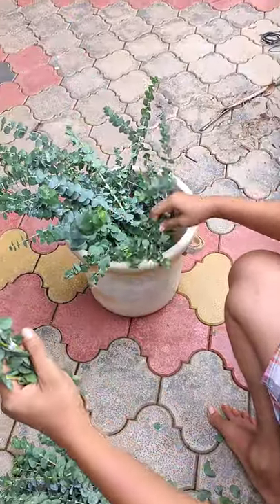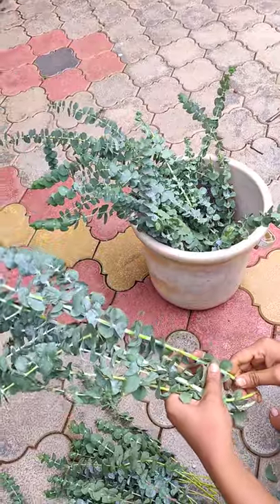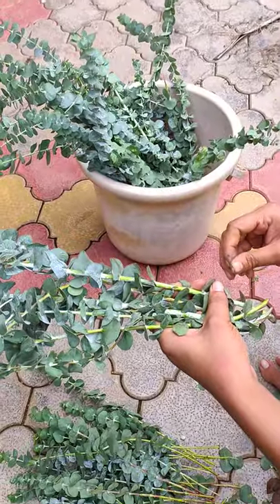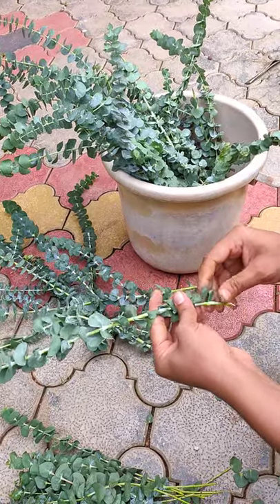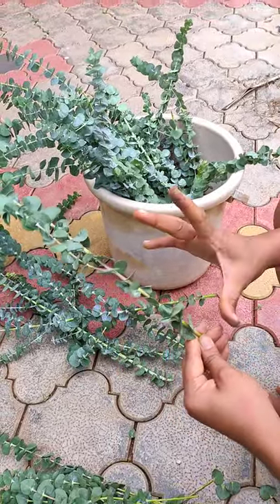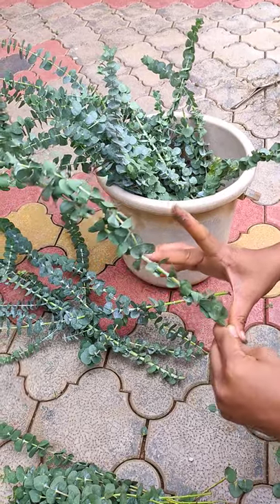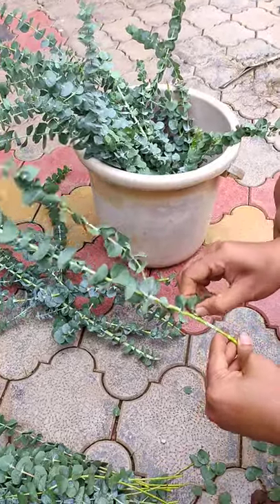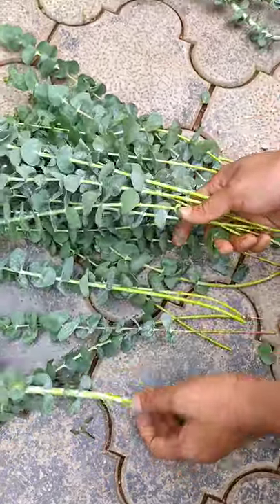How to Preserve Eucalyptus - Part 1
Watch this video to know how to preserve eucalyptus